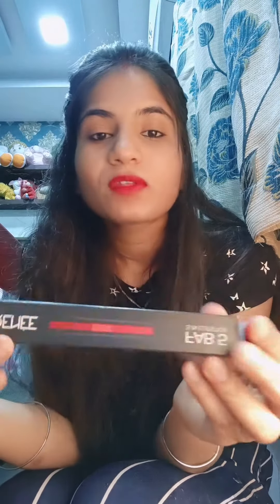Renee fab 5 in 1 lipstick honest review | dark bold shade | pop push play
hello guys welcome to my channel today i share honest review for Renee fab 5 in 1 lipstick this is very helpful video for u before you buying please watch this video if u like this video please like share and subscribe my channel